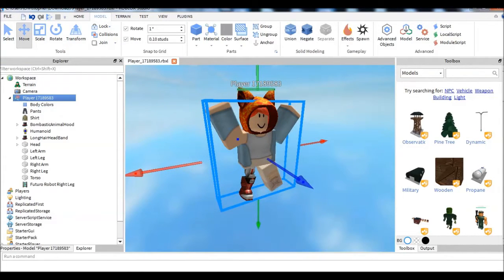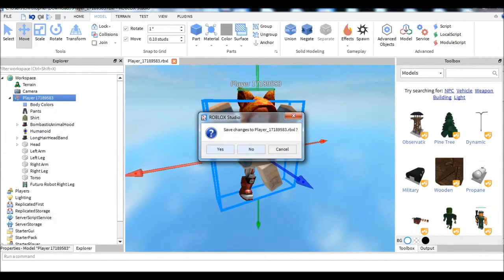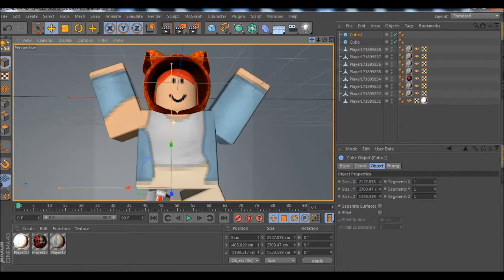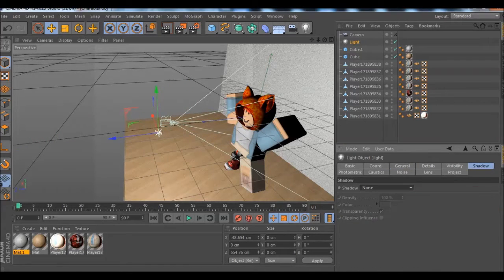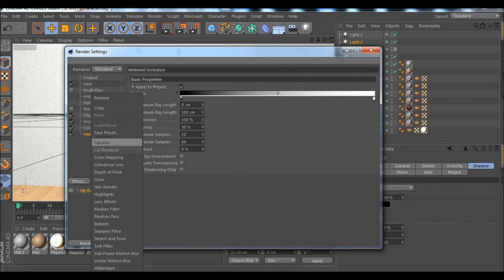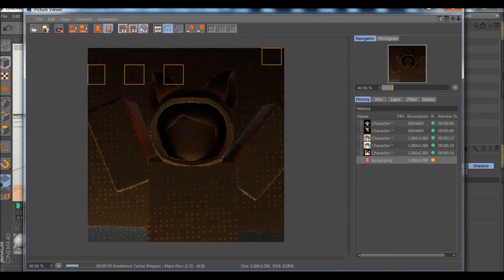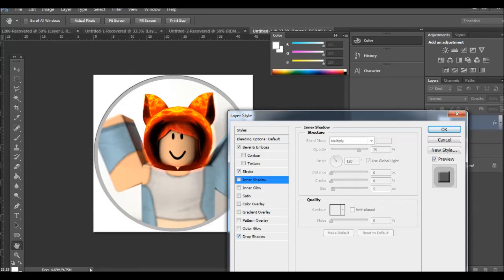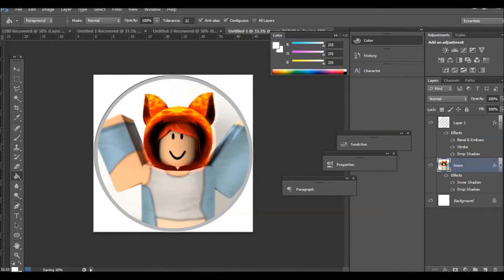ROBLOX GFX Cinema 4D Tutorial: #2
Instagram , Twitter, ROBLOX is Rem0ted
This is a basic Cinema 4D tutorial using ROBLOX Characters
Program: Cinema 4D R14 Studio